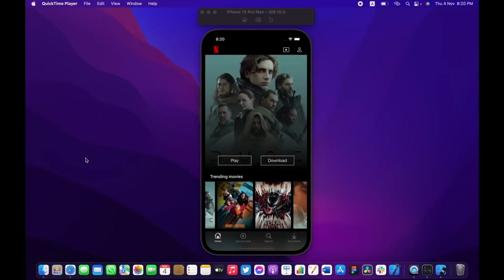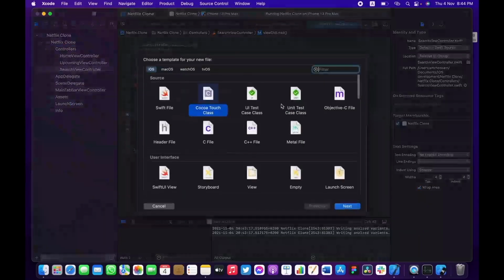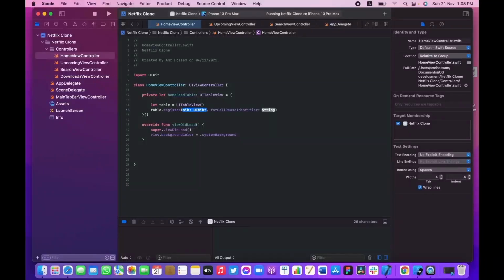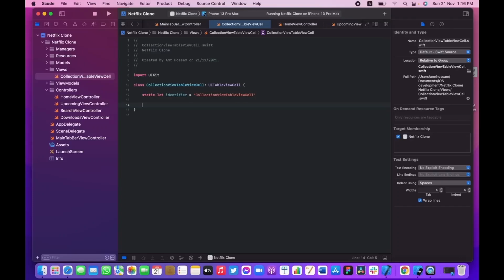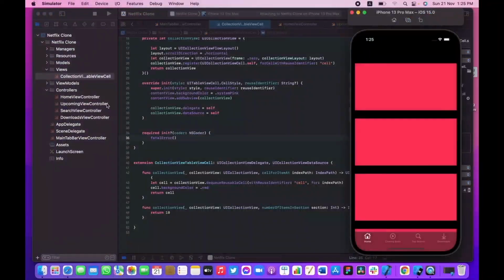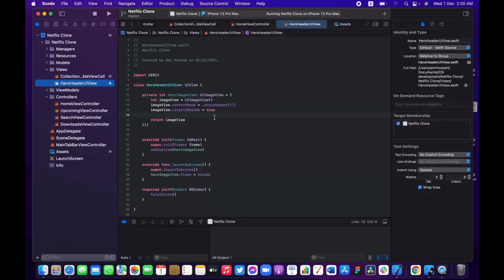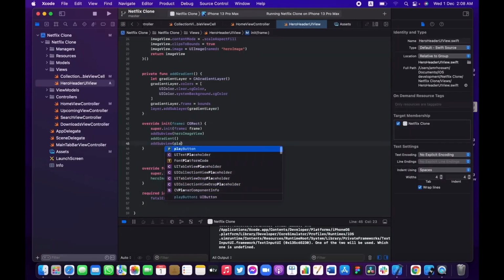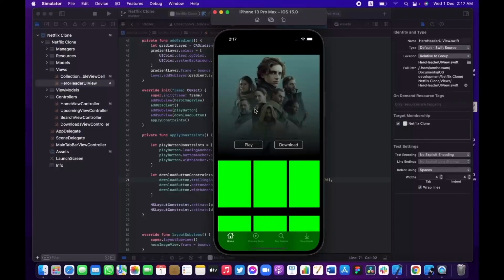Curso de desarrollo de iOS: Cómo usar Swift 5 y UIKit para crear una App de Ejemplo estilo Netflix1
Curso de desarrollo de iOS: Cómo usar Swift 5 y UIKit para crear una App de Ejemplo estilo Netflix